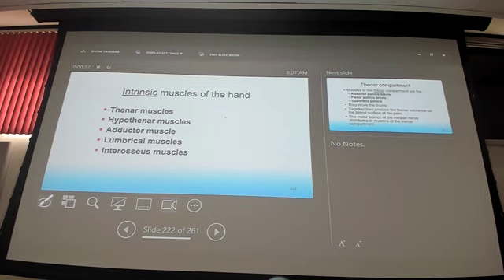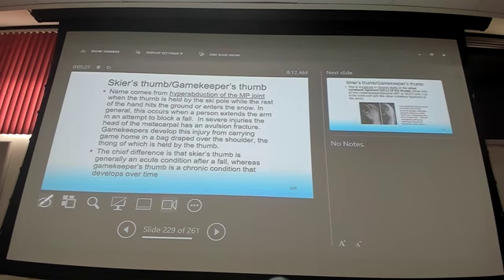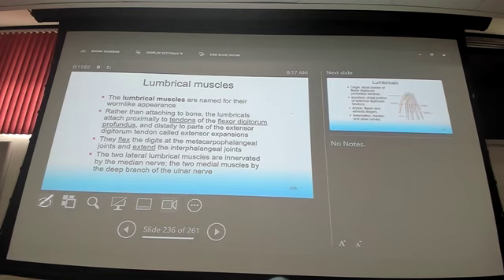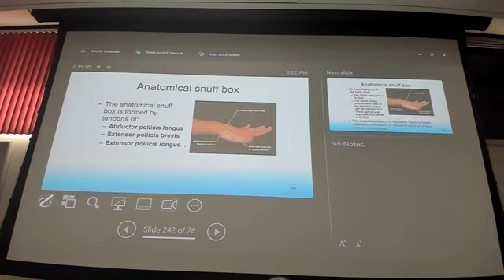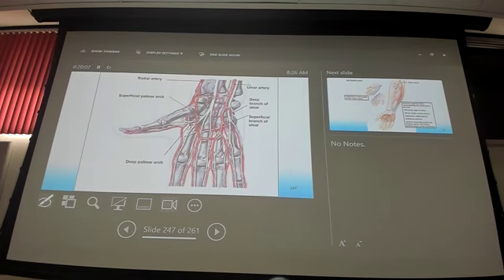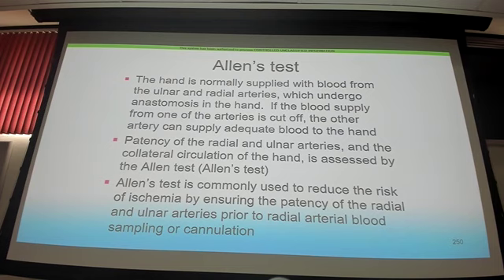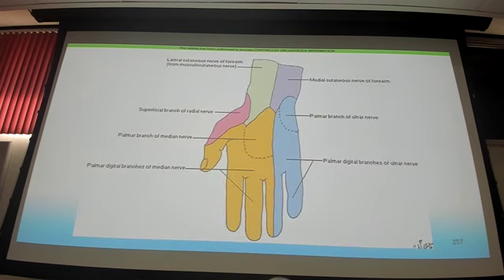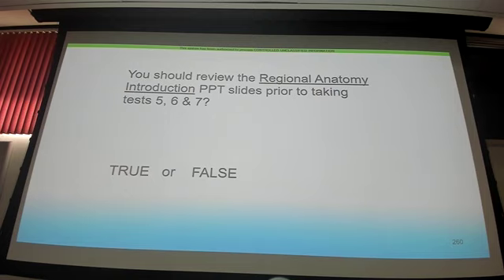A&P 1 29JULY end of lecture